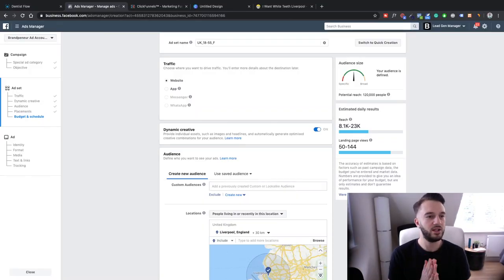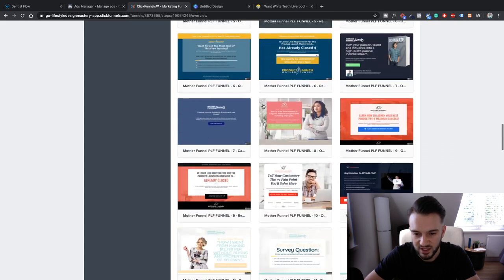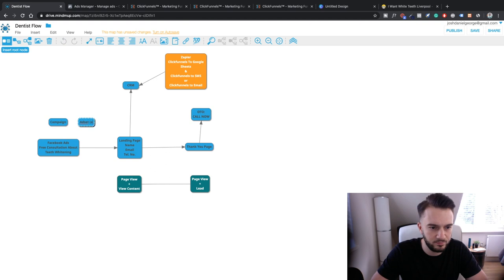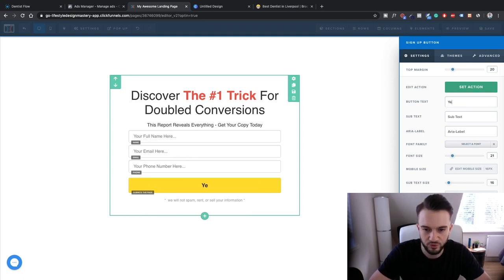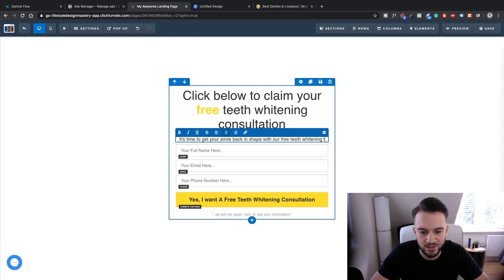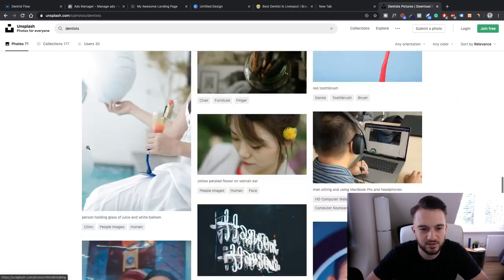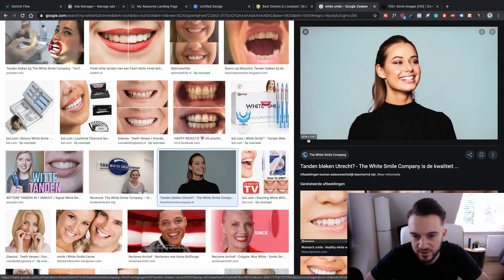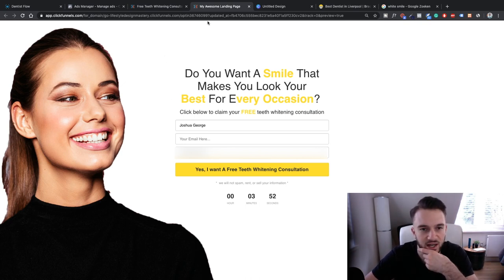Watch Me Build A Lead Generation Campaign For Dentists With Facebook Ads Part 3